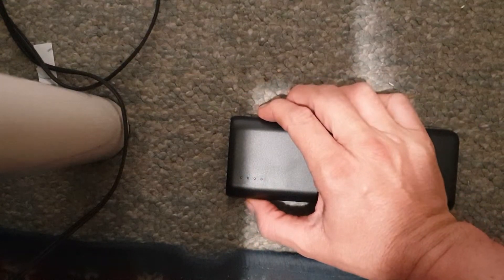Anker PowerCore 20100 LEDs turning on and off randomly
Is this normal behaviour?